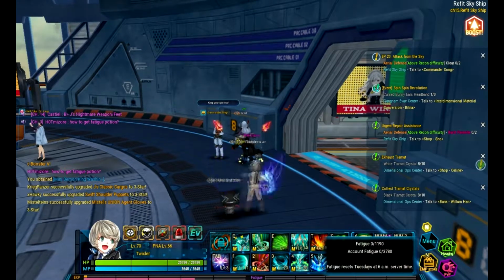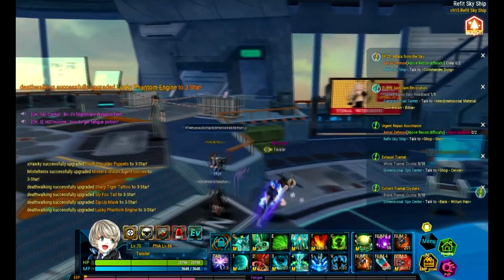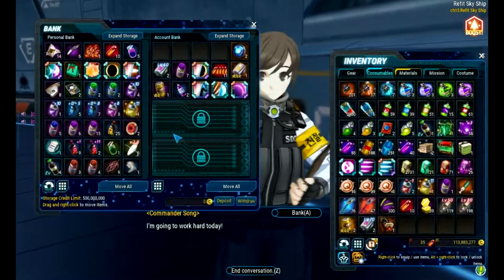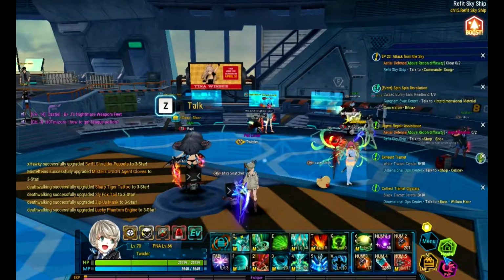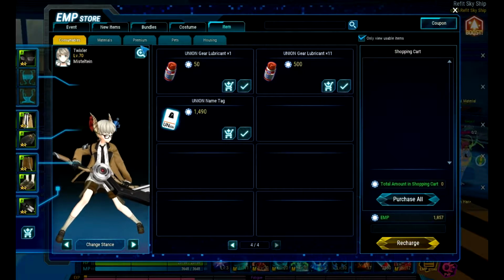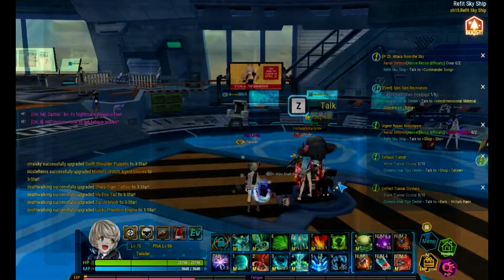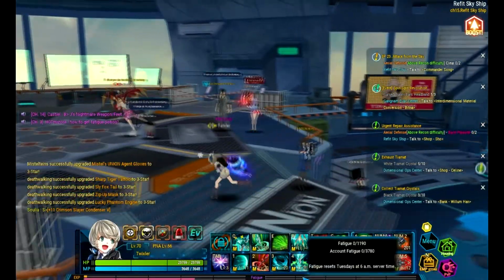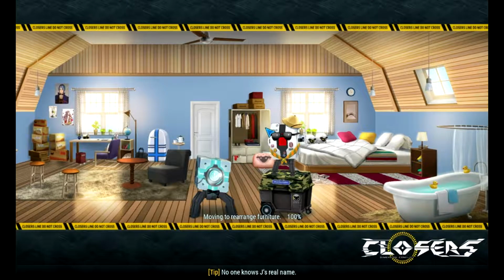Closers Fatique system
Just a small video about the fatique/stamina system in closers and how to get more stam since it is a bit confusing at first.